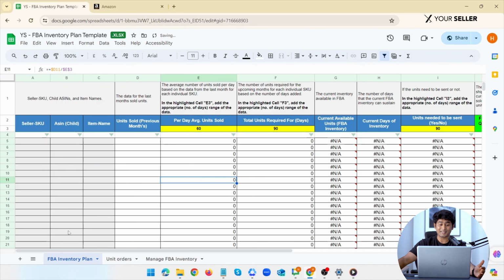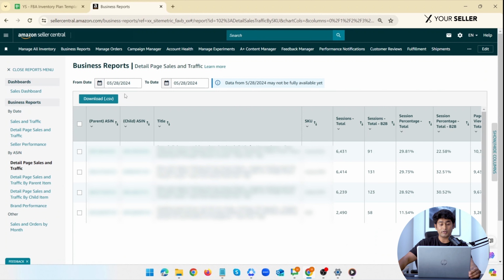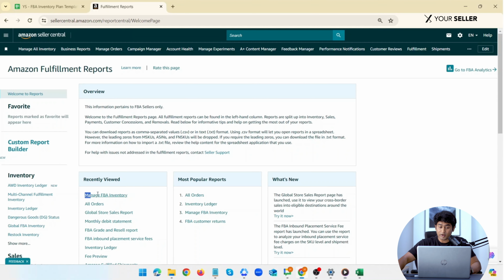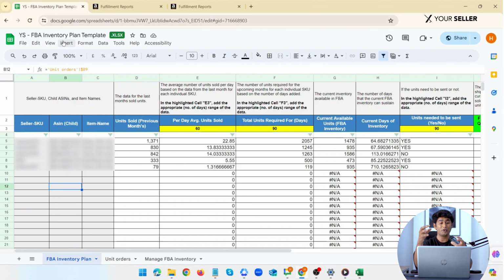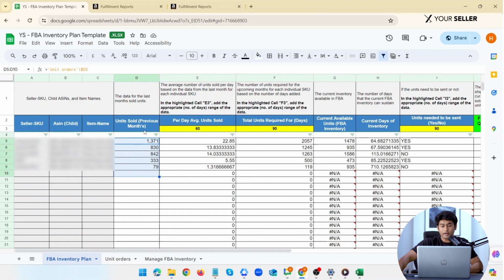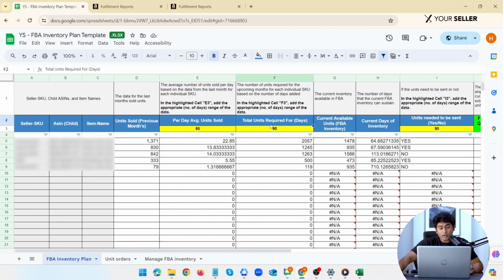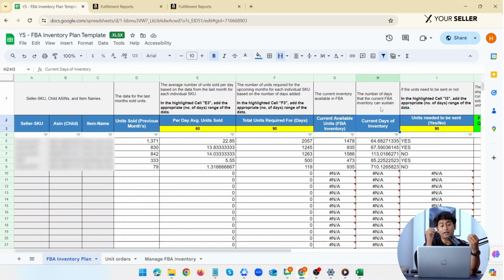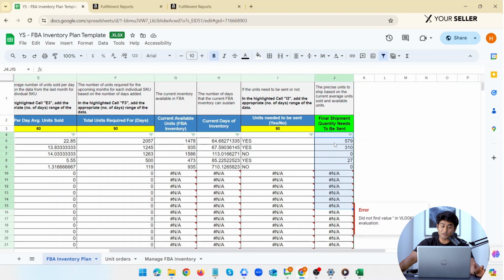Create an Amazon FBA Inventory Forecast Plan in Minutes (Amazon FBA for Beginners - Guide)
Learn how to create an effective FBA Inventory Forecast Plan for Beginners to avoid overstocking or running out of stock on Amazon FBA. Join Harsh as he walks you through a simple template designed to predict the optimal amount of inventory to send to Amazon FBA using your sales and inventory data.

About:
In this video, Harsh explains how to use the FBA Inventory Forecast Plan template to optimize your inventory levels and ensure you always have the right amount of stock at Amazon FBA. Follow these steps to avoid the pitfalls of overstocking or stockouts:

1. Download and Prepare Data:
Log in to your Amazon Seller Central account.
Go to 'Business Reports' and click on 'Detail Page Sales and Traffic.'
Select the report duration (at least the last two months recommended).
Download and paste this data into the 'Unit Orders' sheet in the template.

2. Gather Inventory Data:
In Seller Central, navigate to 'Fulfillment' and then 'Manage FBA Inventory.'
Request and download the inventory data.
Paste this data into the 'Manage FBA Inventory' sheet in the template.

3. Use the FBA Inventory Plan Sheet:
The template will automatically fetch data from the sub-sheets.
View your Seller-SKU, Child ASINs, and Item Names.
Check the 'Units Sold (Previous Months)' for the last 2 months.
Review 'Per Day Avg. Units Sold' to see average daily sales for each SKU.
Enter the number of days you need to forecast in 'Total Units Required For (Days)'.
The template will display the required units for the upcoming months.
View 'Current Available Units (FBA Inventory)' and 'Current Days of Inventory'.
Enter the days for which you need to plan the shipment in 'Units Needed (Days)' to see the number of units to send to Amazon FBA.

"Timestamps"
0:00 Amazon FBA Forecast Inventory Plan
0:28 How to create Amazon FBA Inventory Forecast Plan
1:06 How to download a FBA inventory report
1:23 How to do Amazon FBA Inventory Forecasting